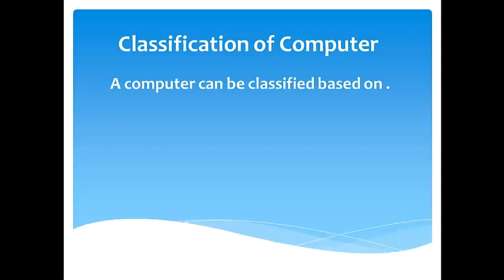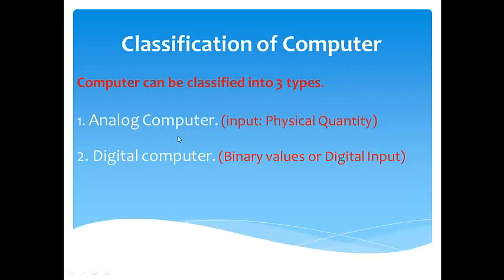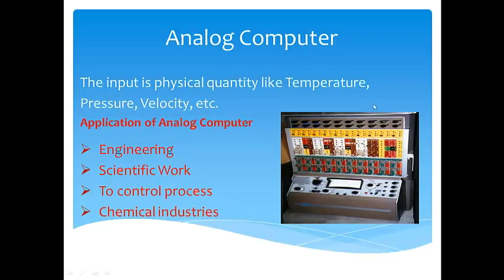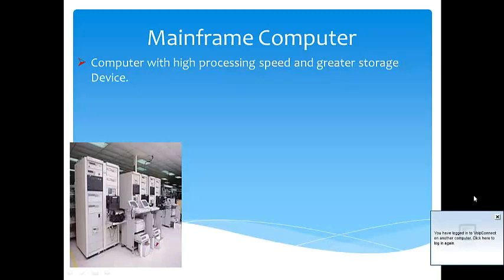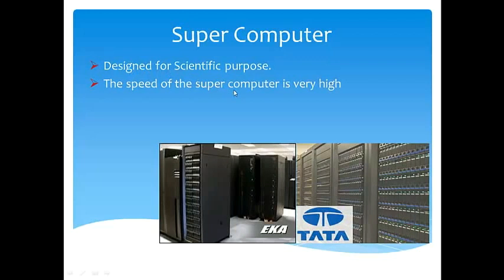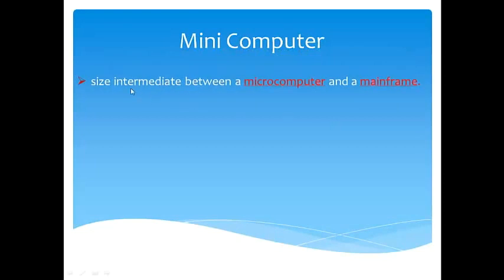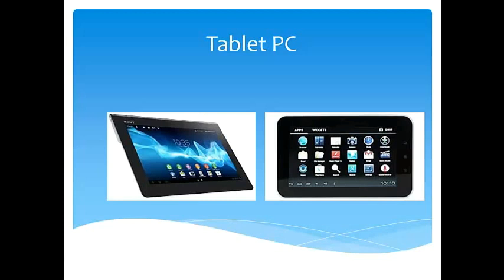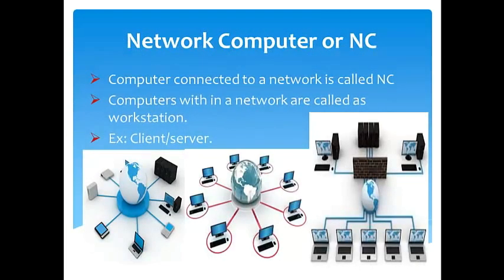1.3 Classification Of Computer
Classification Of Computer